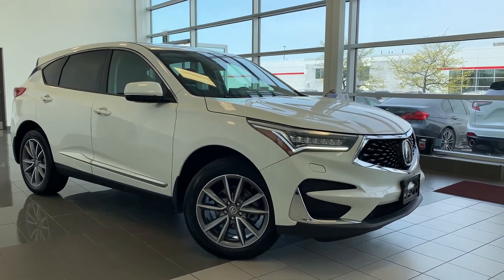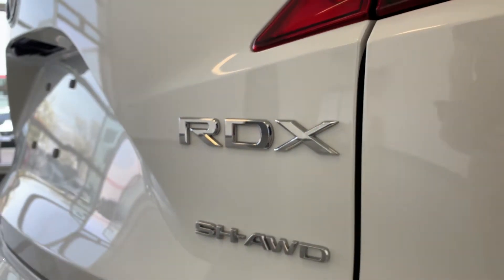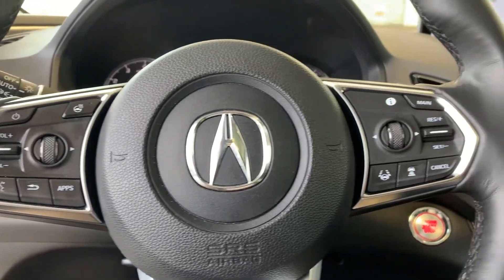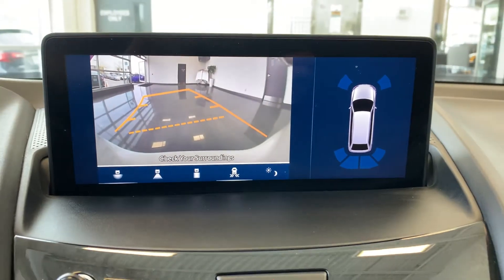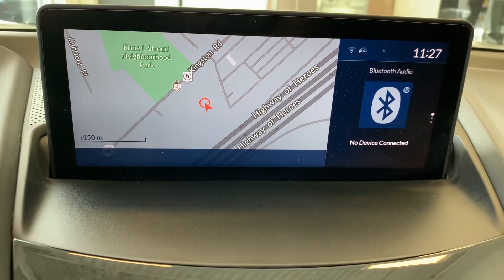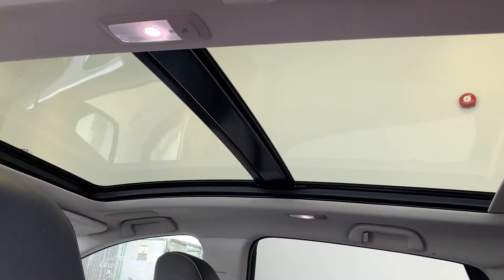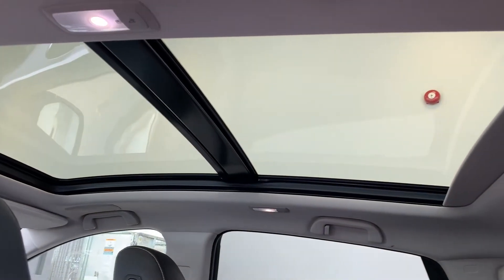2019 Acura RDX Elite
2019 Acura RDX Elite

AP5376